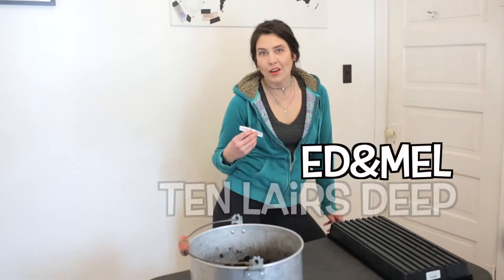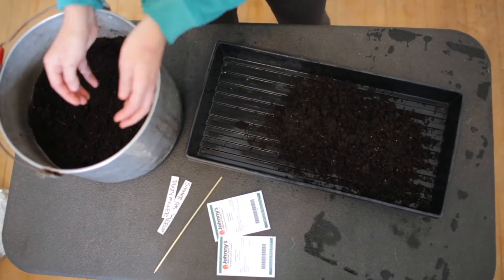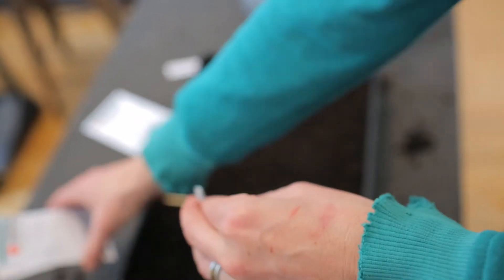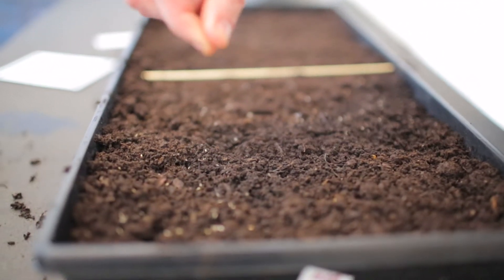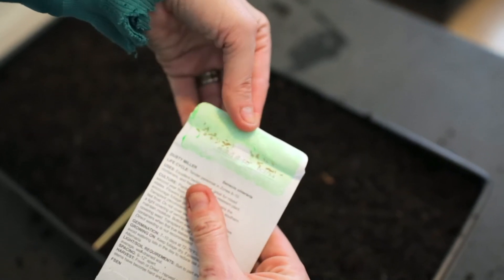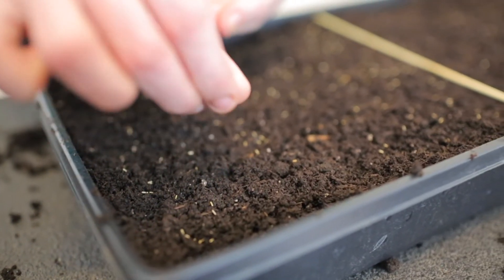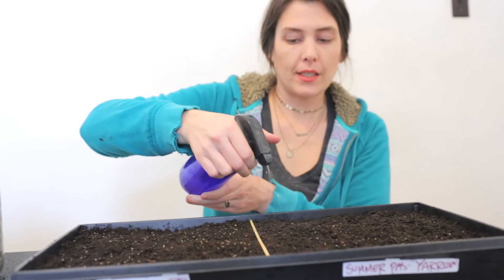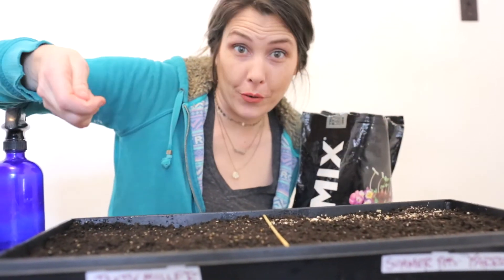Planting Seeds with Ten Lairs Deep | Zone 3 Flower Farm | Yarrow & Dusty Miller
Happy SPRING!

Lets celebrate with planting some seeds, specifically Yarrow & Dusty Miller!

Highly encourage you to plant along, as we will be sharing progress of these seeds all the way to getting planted out in the flower field & into homes via our bouquets!

Ed&Mel

Send a gift to Ten Lairs Deep:

Ten Lairs Deep
Kelwood MB, CANADA
R0J 0Y0